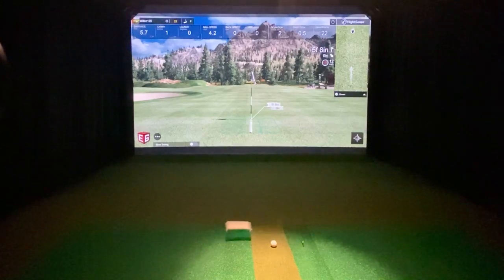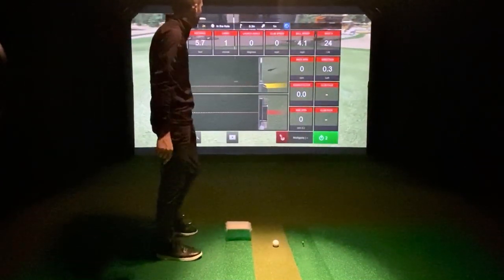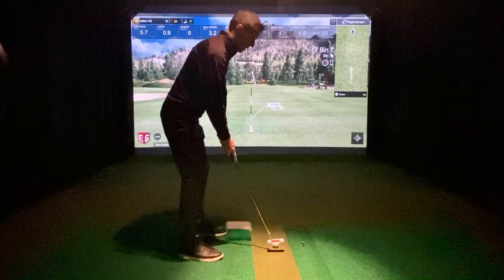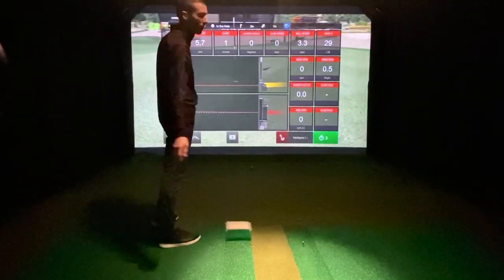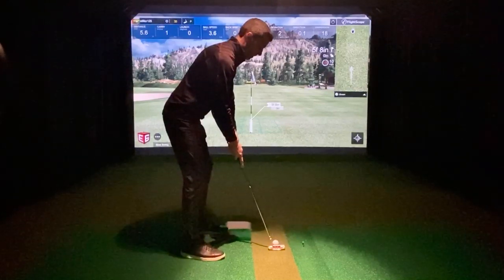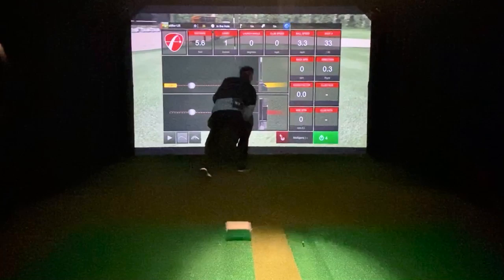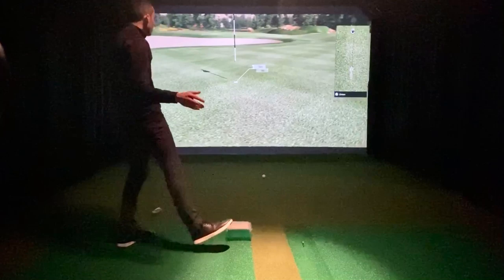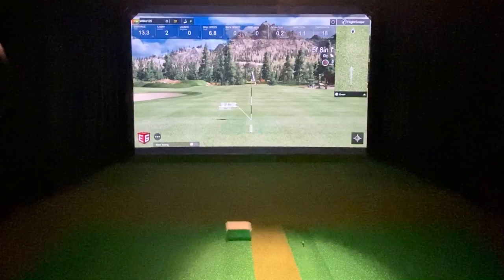Flightscope Mevo+ 5ft Putt Testing on e6 Connect (BETA FIRMWARE .09)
Flightscope Mevo+ 5ft Putt Testing on e6 Connect (BETA FIRMWARE .09) Looking to BUY MEVO+?

I had a lot of people asking about short putts using the Flightscope Mevo+ so I did a full video testing 5ft putts.  Let me know what you think.

General Info:
The Mevo+ is a consumer 3D Doppler Tracking radar with the following:
Built-in camera for alignment purposes
WiFi Connectivity
Micro USB Charging - Support port
Battery Info:
Rechargeable type 18650 battery
3500mAh
3.6V
8-10A

Does Mevo+ have a built-in camera?
Yes, Mevo+ has a built-in camera for sensor alignment only.

How is the video recorded?
The video is taken with your iPhone camera in the FS Golf application.
The radar is synchronized with your iPhone to automatically record and clip video of your swing with data overlay.

Can Mevo+ be used indoor and outdoor? How much space is needed indoors?
Yes - Mevo can be used indoors and outdoors.
Space Requirements:
Indoor and Outdoor: 7-9 feet sensor to tee distance
Short Indoor: 8 Feet Sensor to tee and min 8 feet ball flight

Where is the unit setup/placed?
Indoor Setup: Mevo+ will sit 8 feet behind the tee location.
Outdoor Setup: Mevo+ will sit 7-9 feet behind the tee location.
Simulator Setup: Mevo+ will sit 7 feet behind the tee location.

How does Mevo+ compare to other FlightScope models?
Mevo+ is a 3D Doppler tracking radar similar to our other models, but is considered a limited flight tracking radar.
In comparison to Mevo:
The Mevo is a 3D Doppler radar, while the Mevo+ is a 3D Doppler Tracking radar. Mevo+ also has a built-in camera and offers simulation / gaming features, while Mevo does not.

What is the size of Mevo+?
Dimension: 6.8" x 1.2" x 4.6" / 174 x 31 x 118mm (W x D x H)
Weight: 1lb / 465g

Does Mevo+ have its own power source?
Yes. The battery life is up to 2 hours on a full charge, and up to 1.5 hours in simulator play.

What is the warranty for Mevo+?
There is a 1 year hardware warranty on manufacturer defects.

Does Mevo+ work with Android?
Not at this time.

Does Mevo+ work with iPad?
Yes, with the Skills App. However, it does not currently work with the FS Golf App.

What simulation software is Mevo+ integrated with?
Mevo+ is integrated with TruGolf (E6 Connect) and comes with 5 golf courses (Aviara, Stone Canyon, Wade Hampton, Sanctuary, Belfry), 17 ranges, and a mini game powered by E6. Customers have the option to purchase additional E6 simulation packages if they want more courses. Mevo+ is also integrated with Creative Golf and ProTee.

Can measurements be converted to meters and km/h in the App?
Yes.

Is there a yearly fee?
Myflightscope.com is our online cloud that allows users to view, store, and review each practice session.
You will be able to store ten videos per month free of charge. If you wish to store more videos each month, we will be offering subscription packages soon! All FlightScope Mevo+ data parameters will always be available free of charge.
There is also an optional support agreement available to put your Mevo+ under extended warranty.

How much is the App for Mevo+ ?
The App for the Mevo+ is called FS Golf and is free on the App Store.

Does Mevo+ have a combine feature?
Yes. Mevo+ connects to the FlightScope Skills App, which includes the combine feature.

What type of spin does Mevo+ show?
Mevo+ shows Backspin, Spin Axis and Spin Loft.

Do I need metallic stickers on the golf ball indoors and outdoors when using Mevo+?
Metallic stickers are recommended to accurately measure spin indoors as ball flight is limited, but stickers are not needed during outdoor use.

Is there a practice driving range view with Mevo+?
Yes.

Can you input more than 14 clubs?
Yes, you can input an unlimited number of clubs.